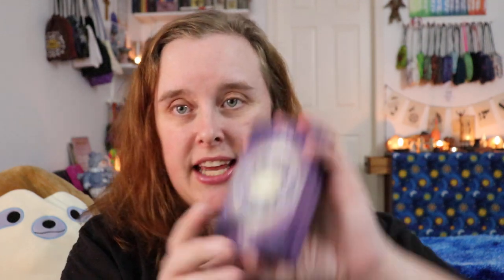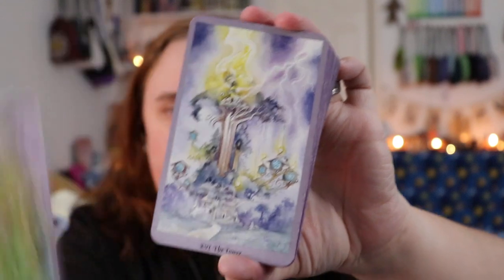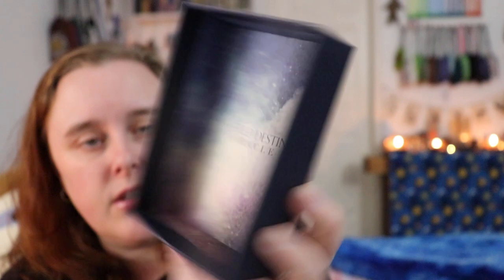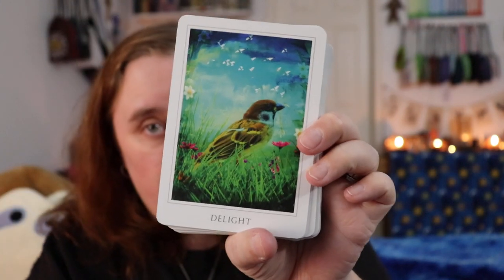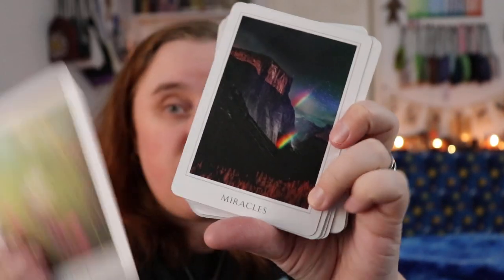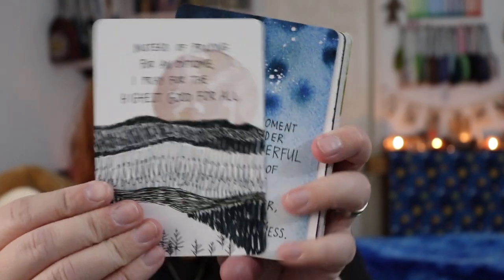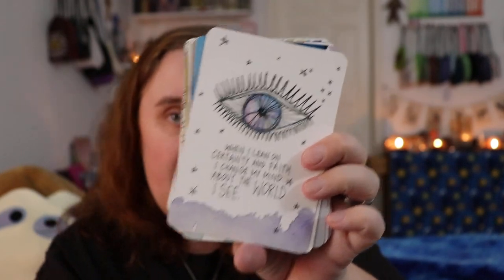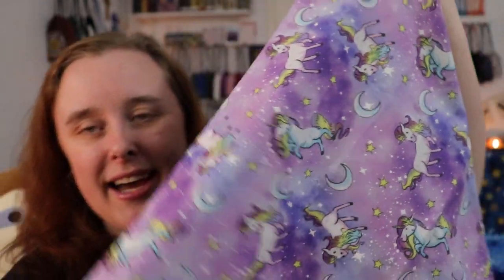Shadowscapes Tarot & Sacred Destiny Oracle (Weekly Deck Reviews)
🌳 UP TO DATE LINKS CAN BE FOUND AT MY LINK TREE:
This past week, I've been working with the Shadowscapes Tarot by Stephanie Pui-Mun Law and the Sacred Destiny Oracle by Denise Linn - what have you been working with lately?

Shadowscapes Tarot
Sacred Destiny Oracle

🛒 If you'd like to book a Supportive Tarot Reading, you can do that